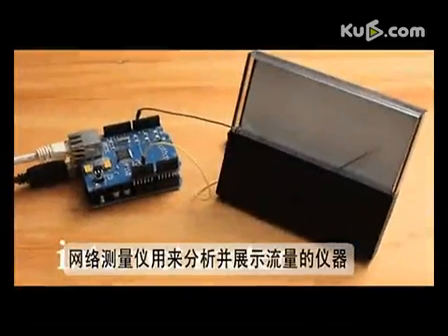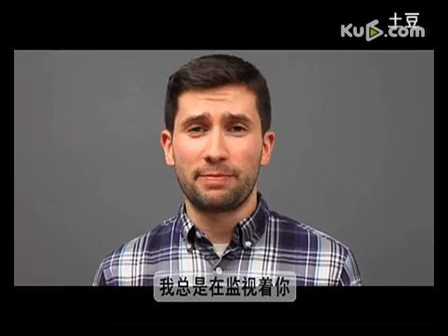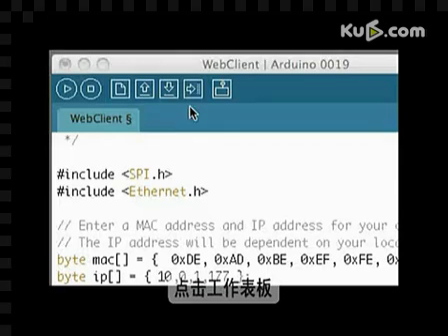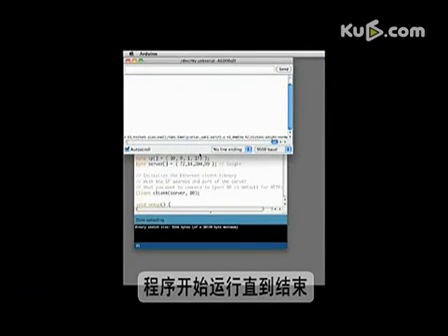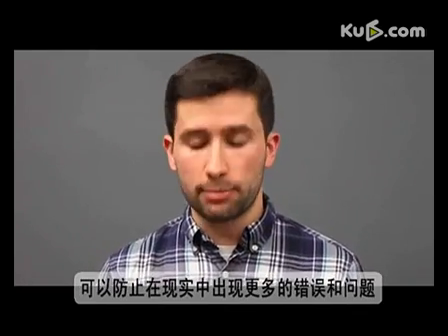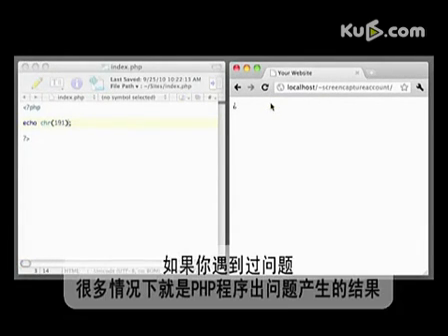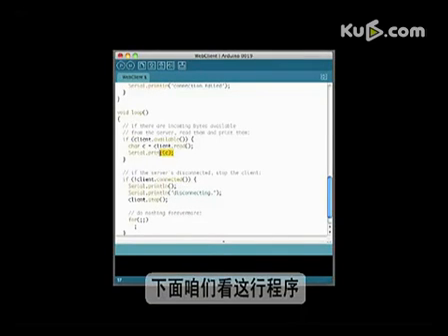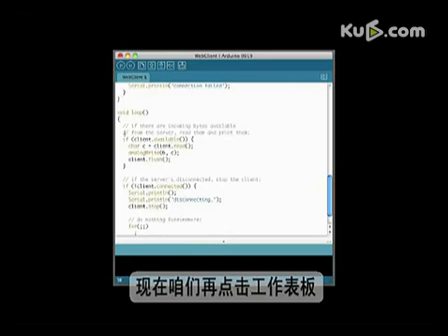internet smart Arduino ethernet shield wireless communication